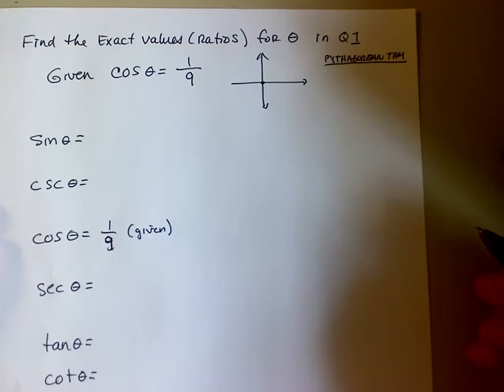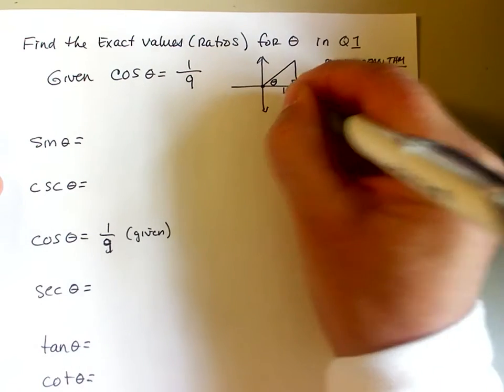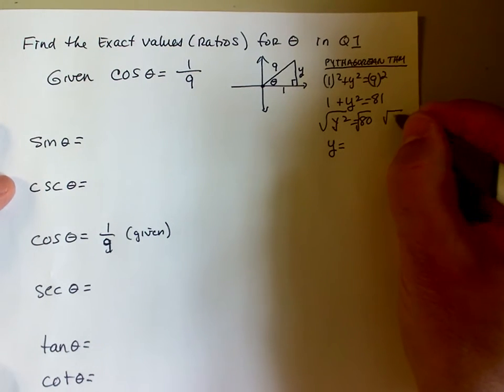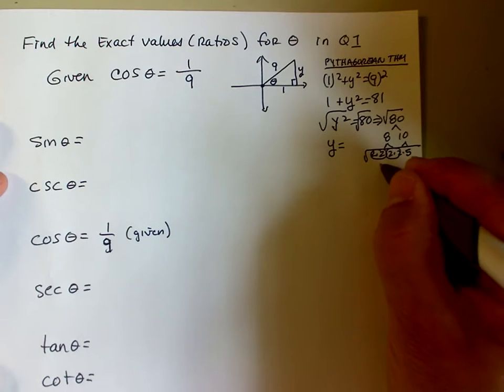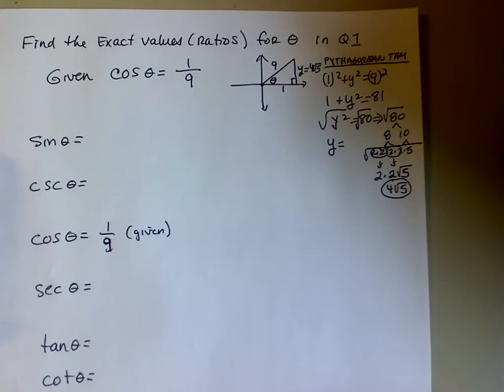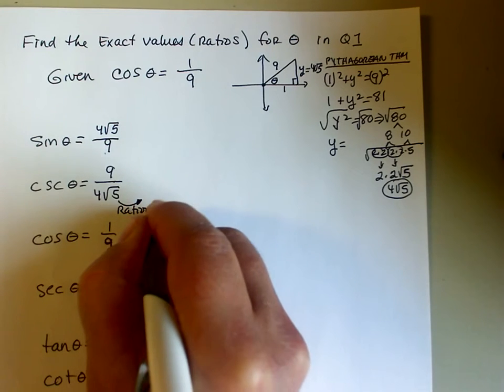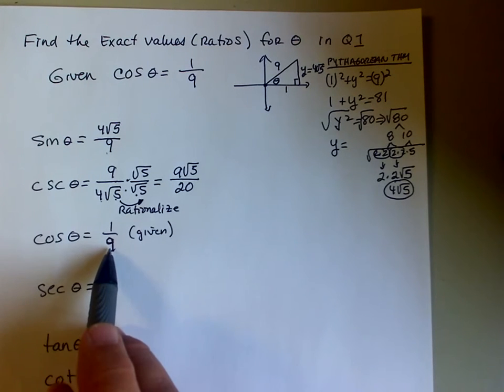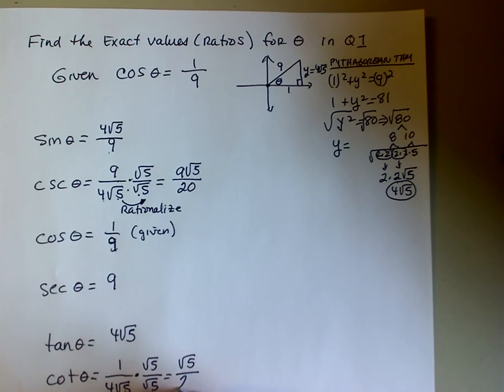Finding the Exact Ratios in Q1 Given a Trig Function's Ratio